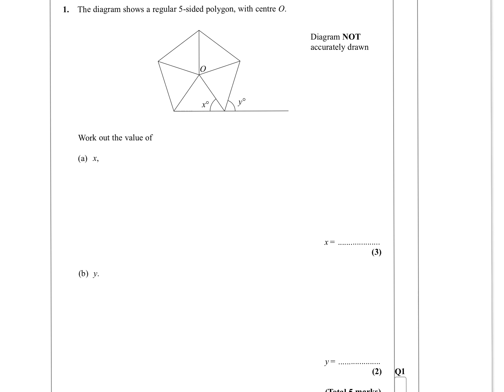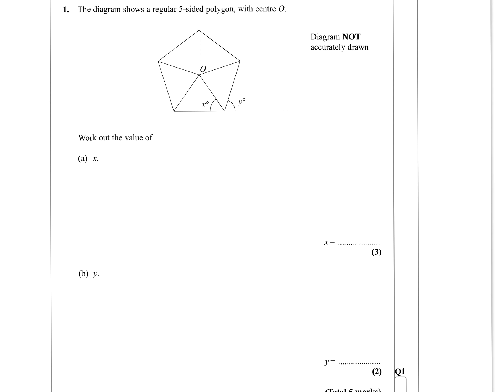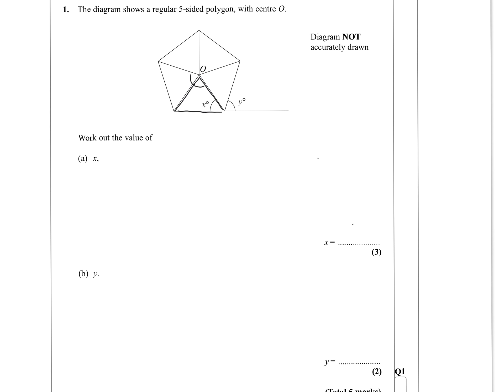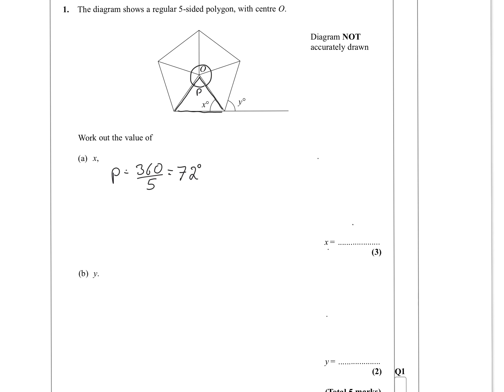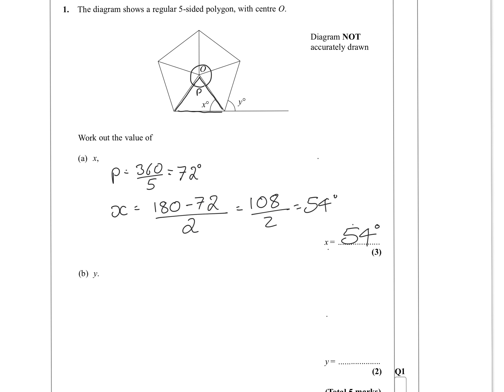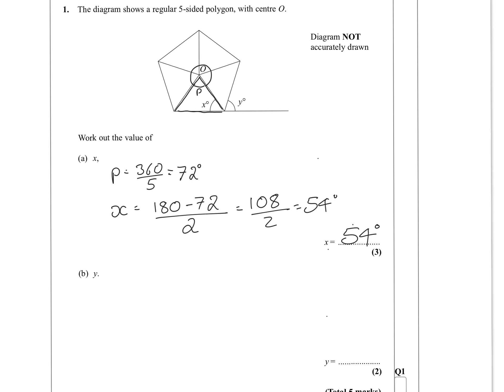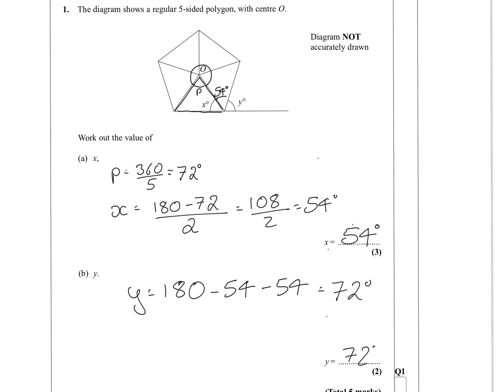iGCSE Maths Nov 2007 3H Qu 1 @Monkton Angles in polygons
Angles in polygons